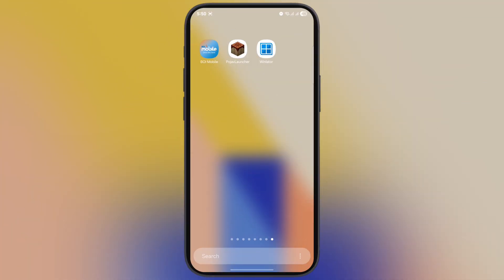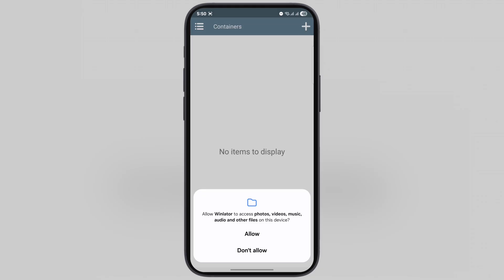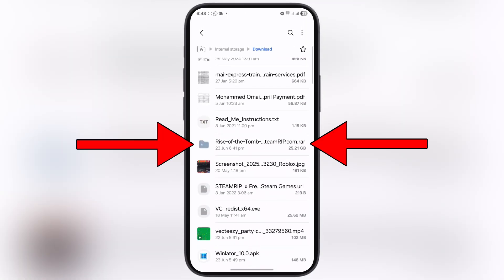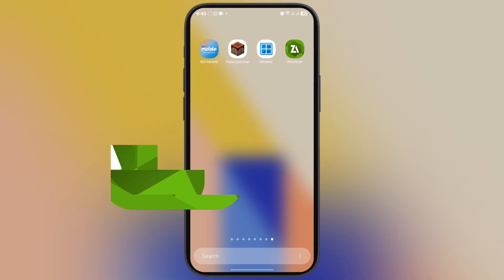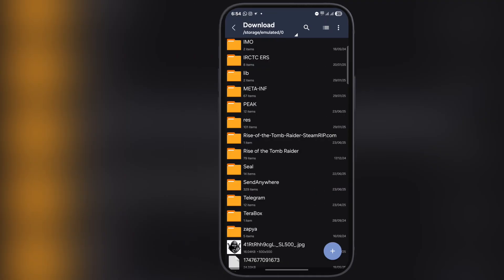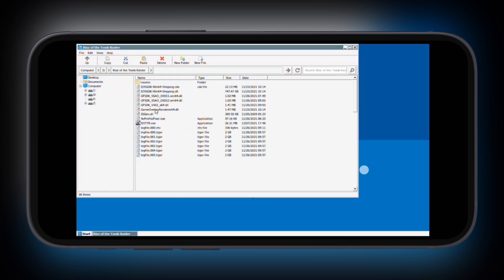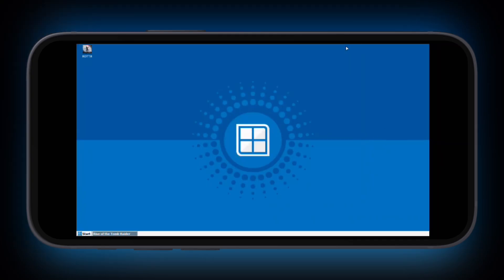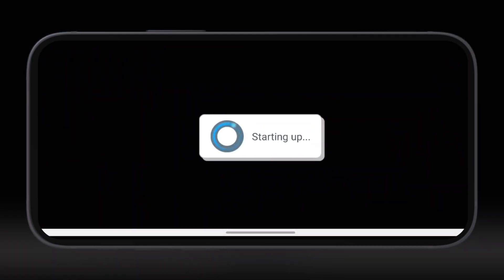How To Add & Setup Games On Winlator Emulator Android Device | Install PC Games In the Winlator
In this video, I am showing you how to add, install the PC games in Winlator. You can play PC games right in your android device.